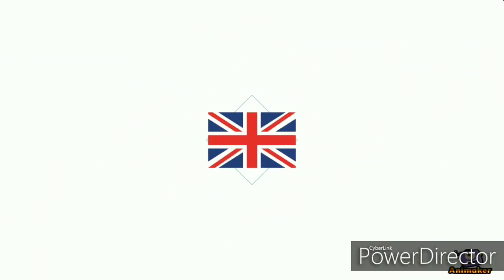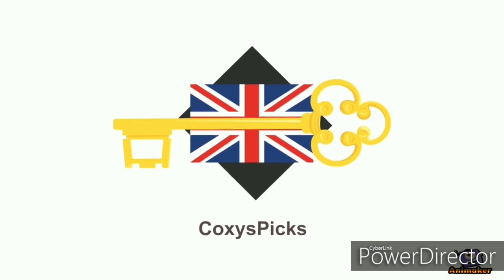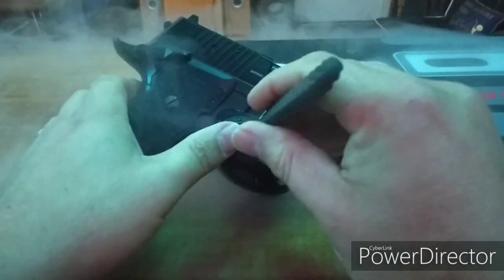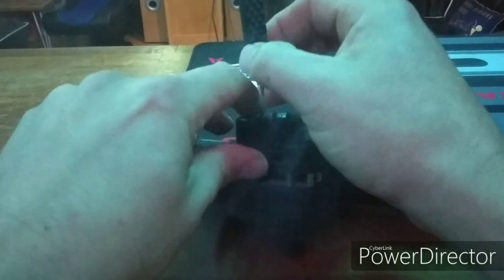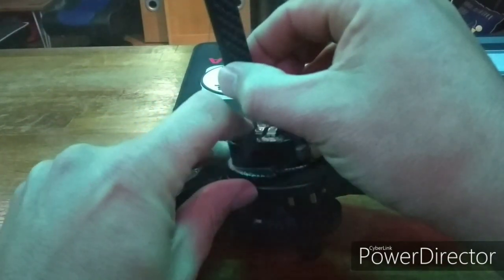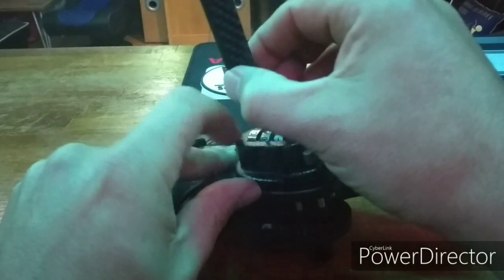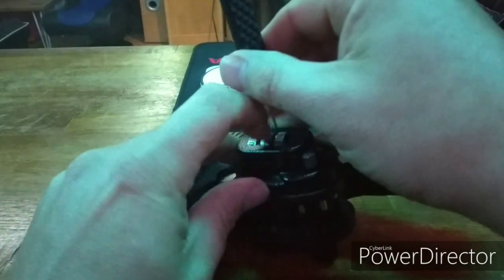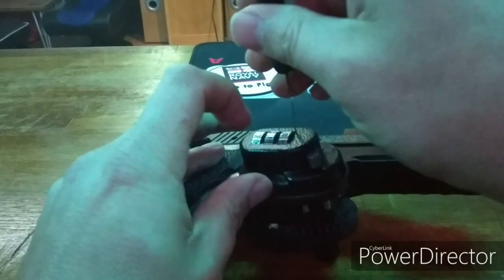Trigger Lock (UK) Combination decode with tool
Note :- the pistol shown is a CO2 powered weapon that is legal within the UK. Other countries legislation will differ